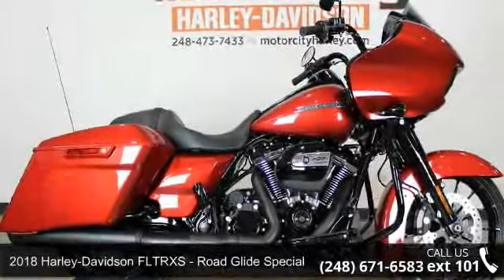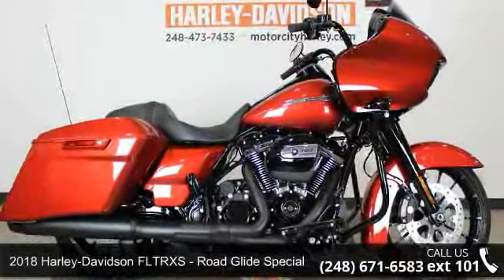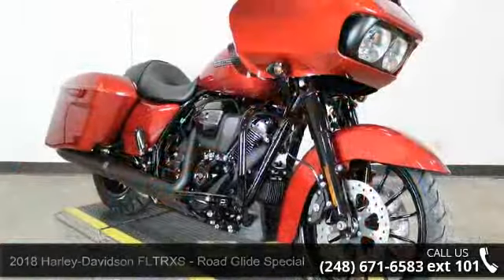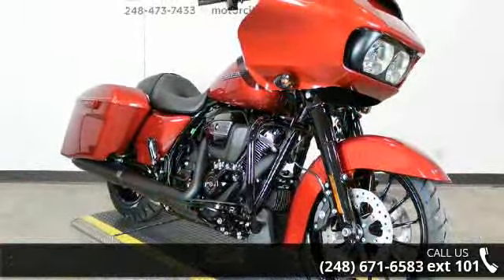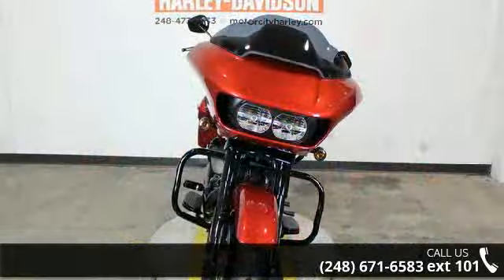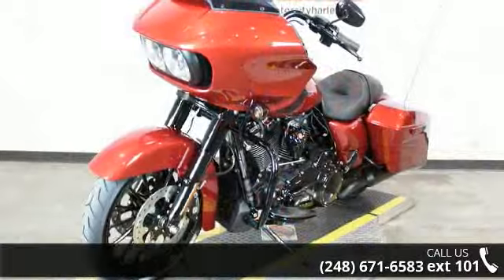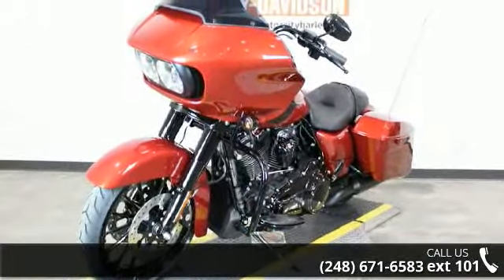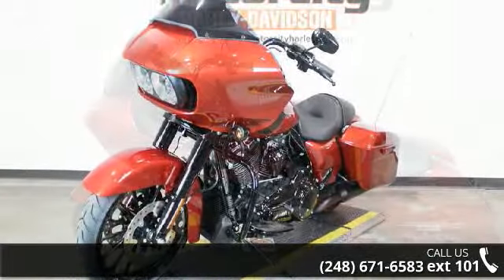2018 Harley-Davidson FLTRXS - Road Glide Special - Motor...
Join the Motor City Family Today!2018 Harley-Davidson Road Glide SpecialBlacked-out and loaded with premium features. Fire up the thrill-inducing Milwaukee-Eight 107 V-Twin engine and youre in for one hell of a ride.Features may include:Blacked-Out FinishesBlacked-out from the front forks to the tips of the exhaust for an aggressive, modern look.Milwaukee-Eight V-Twin EngineA powerful, smooth-running engine with crisp throttle response and a pure, soul-satisfying rumble.All-New Blacked-Out Talon WheelsBig, bold wheels with spokes that extend all the way to the edge of the rim, so you can roll in with style and attitude.Stretched SaddlebagsA sleek look on the outside and roomy on the inside with more than enough space to stash your riding essentials. The lids open with a single touch of a hand.Premium BOOM!